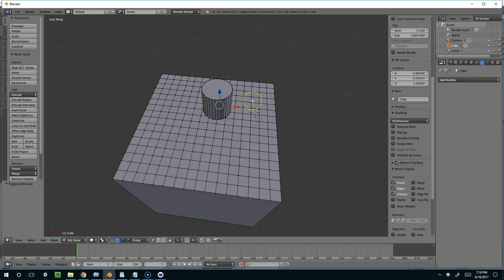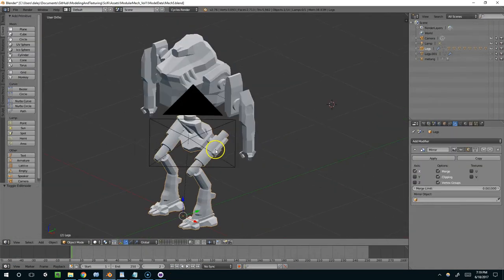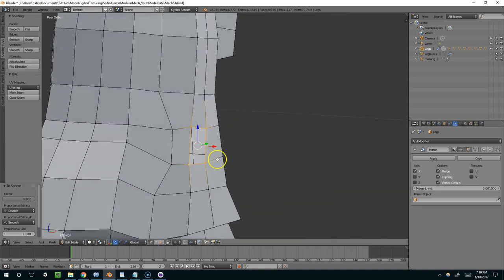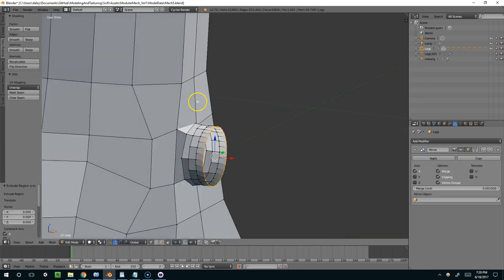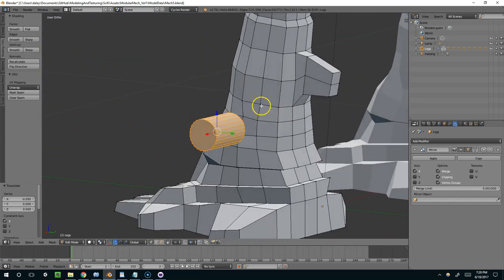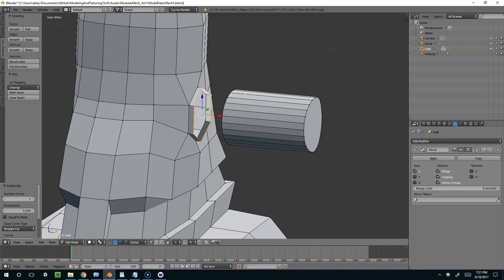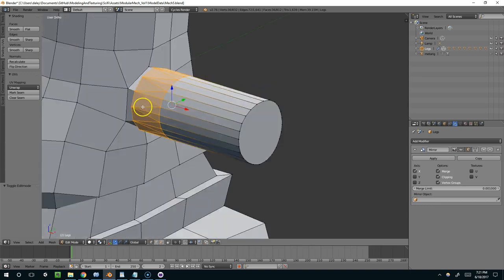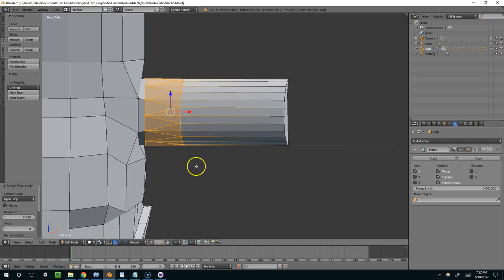How to Connect Cylinder Shapes to Grid Shapes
In this episode I talk about how to connect cylinders and circles to gridlike surfaces. The primary shortcut I use is shift-alt-s and w then "bridge edge loops".